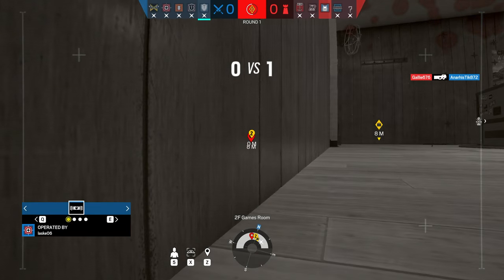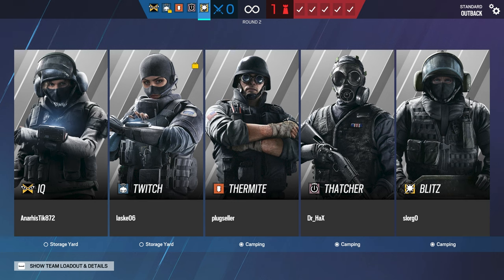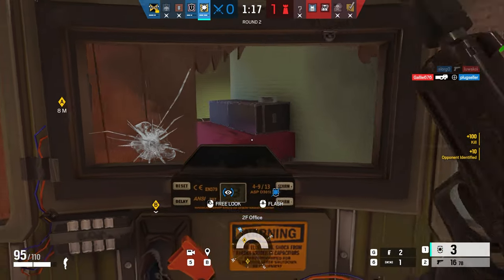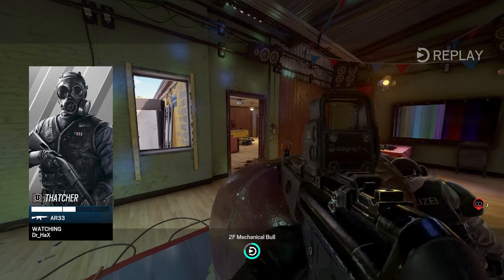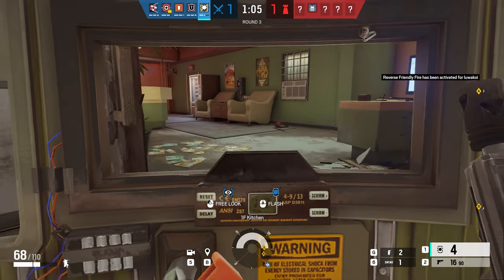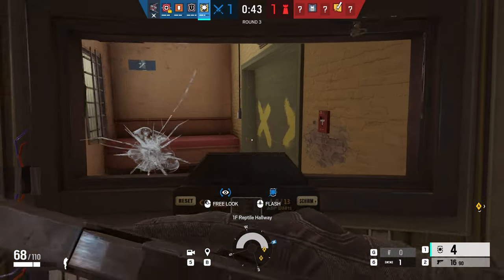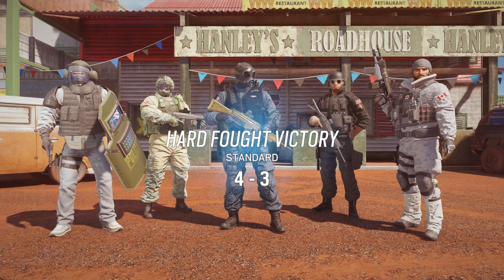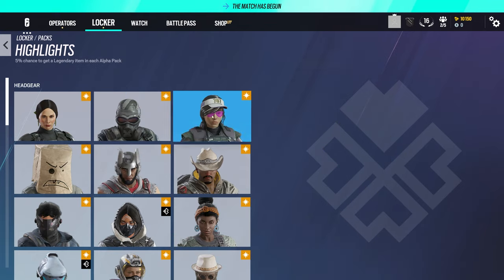Rainbow Six Siege Gets Tactical...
Year 9 Deadly Omen for Rainbow 6 Siege has arrived, and with it a full rework of all shields in the game. Me and my buddy Hax check out the new shield mechanics, using teamwork to breach rooms and clear sites.